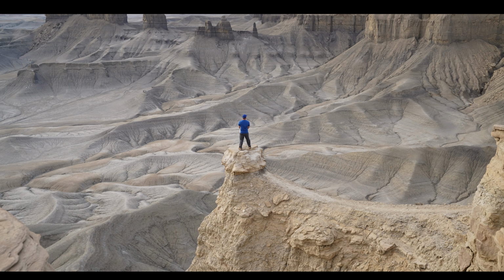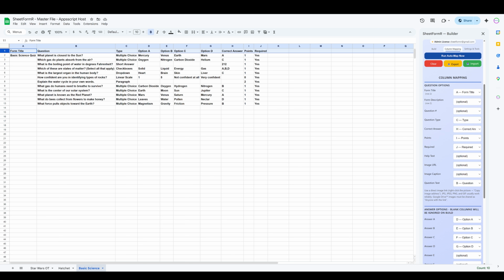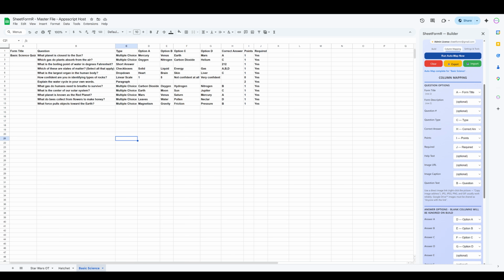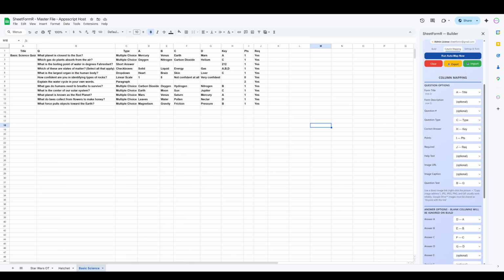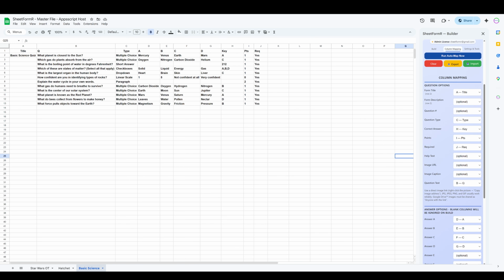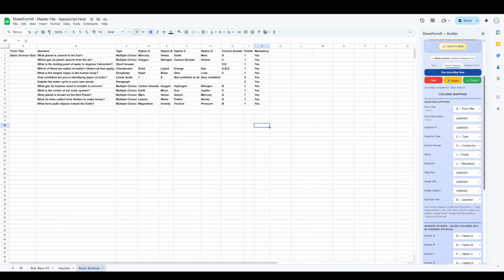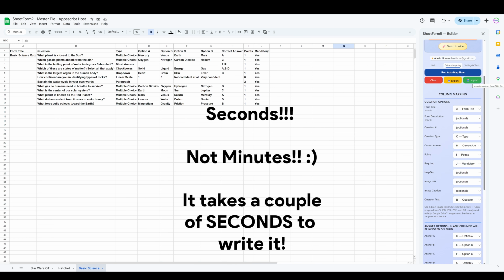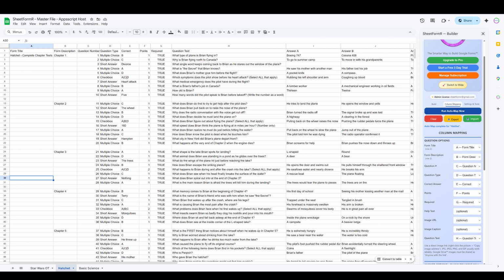SheetFormR Auto-Map: Automatically Detect Your Spreadsheet Columns in One Click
Stop mapping columns manually. SheetFormR's Auto-Map scans your spreadsheet headers and assigns them to Google Forms fields instantly — one click, less than a second.

In this tutorial, you'll learn:
→ How Auto-Map detects your columns automatically
→ How to review and correct any misdetections
→ What header names work best (400+ aliases recognized)
→ When to use Auto-Map vs. manual mapping

Auto-Map recognizes headers like "Question," "Q," "Prompt," "Stem," "Correct Answer," "Key," "Ans," "Points," "Pts," and hundreds more — so your spreadsheet format doesn't have to be perfect.

or
Sheetformr.com

SheetFormR is a Google Workspace™ add-on that creates Google Forms™ directly from your Google Sheets™ data. Build quizzes, surveys, and assessments in seconds — not hours.